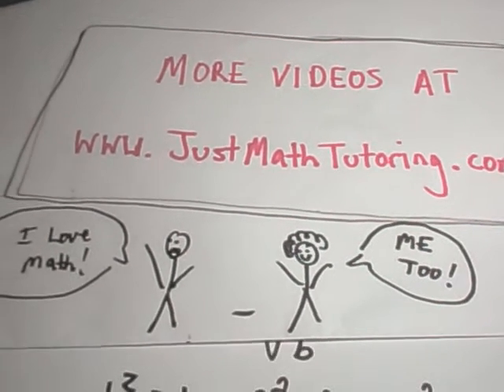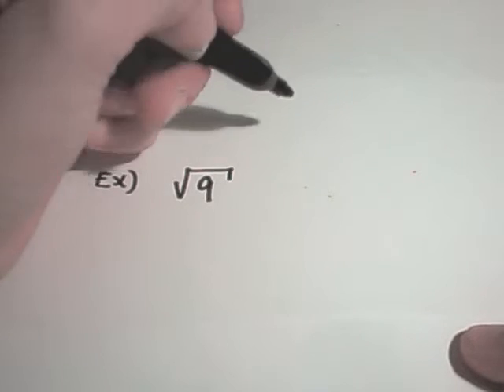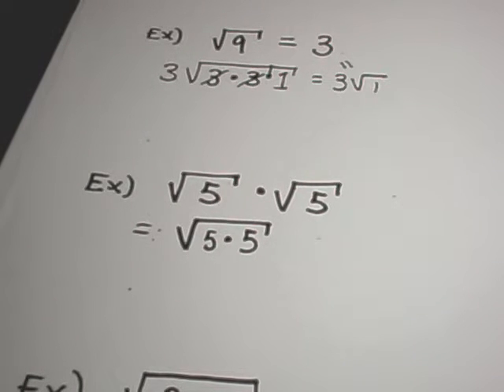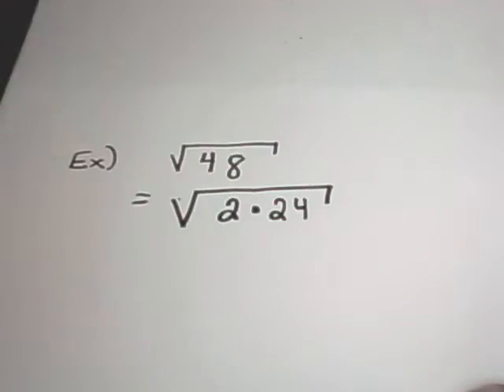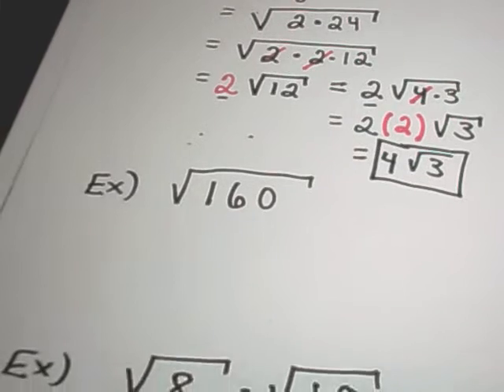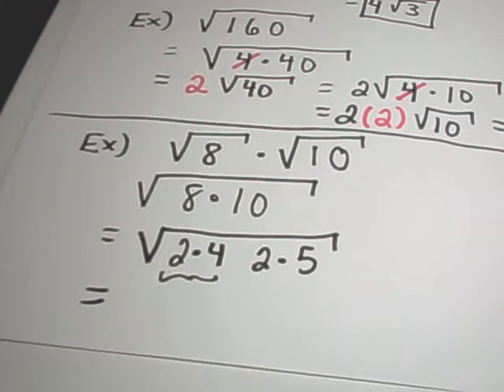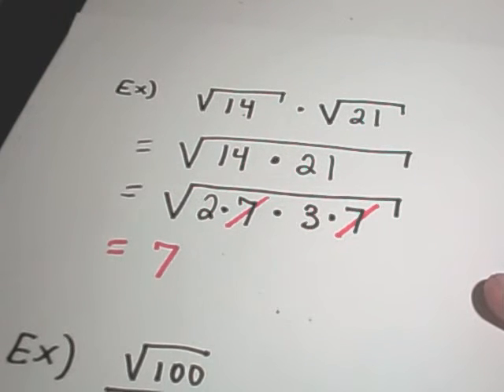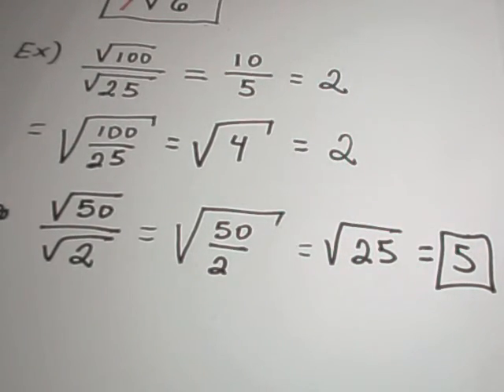Simplifying Square Roots